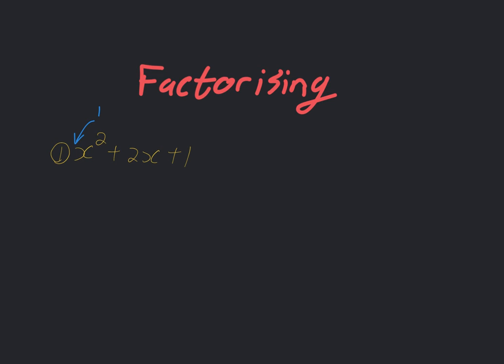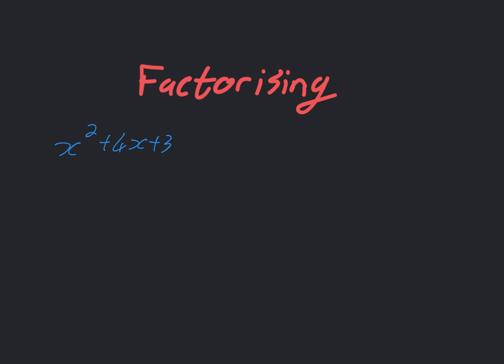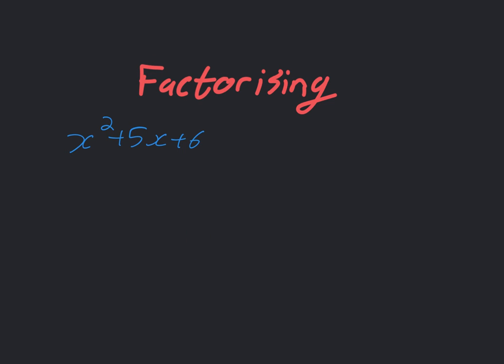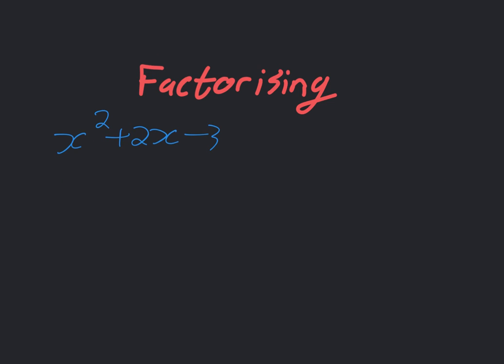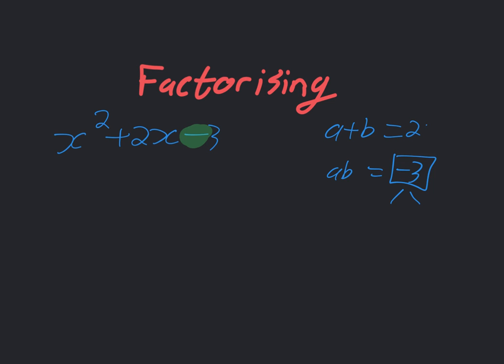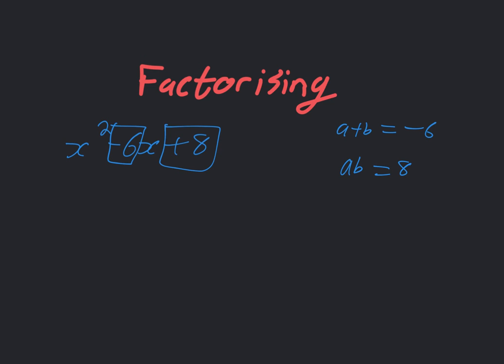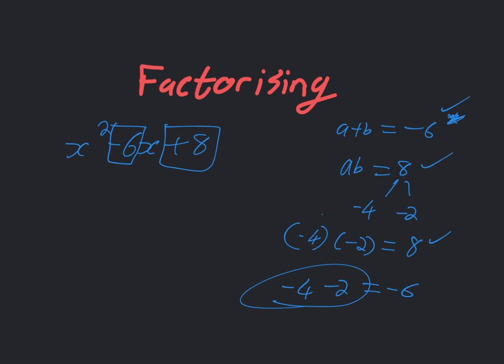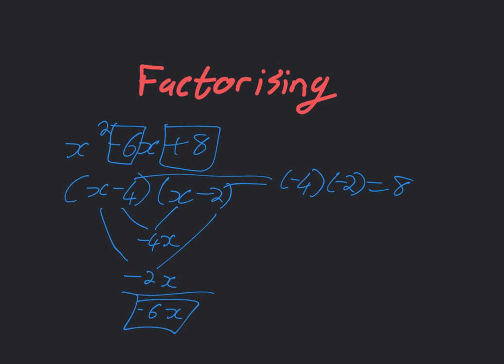Factoring quadratics examples (1)